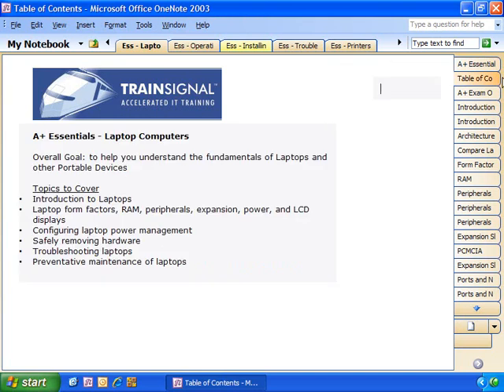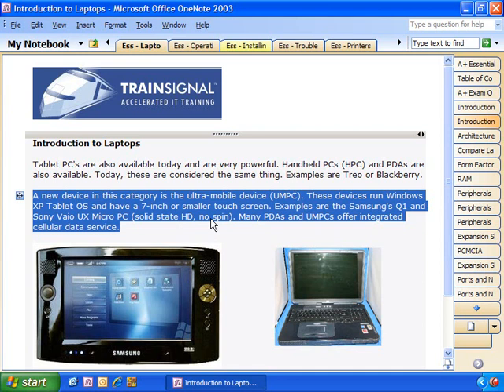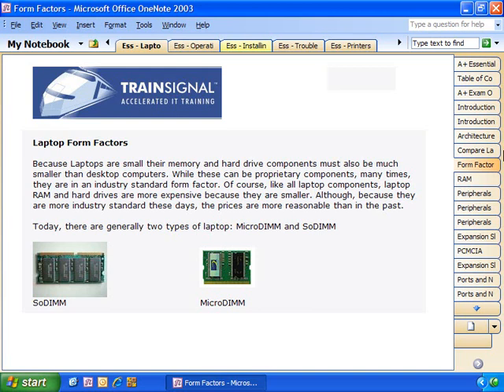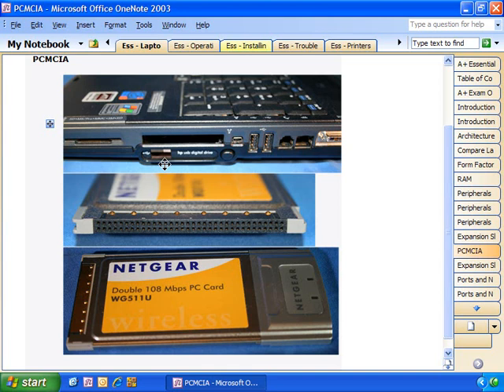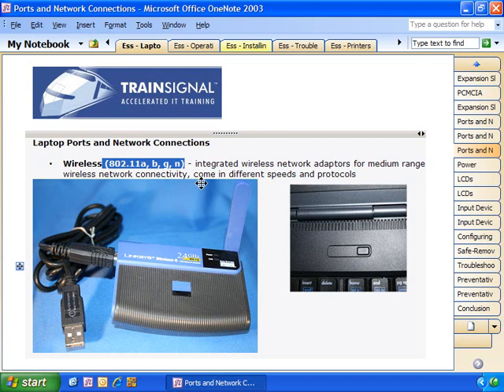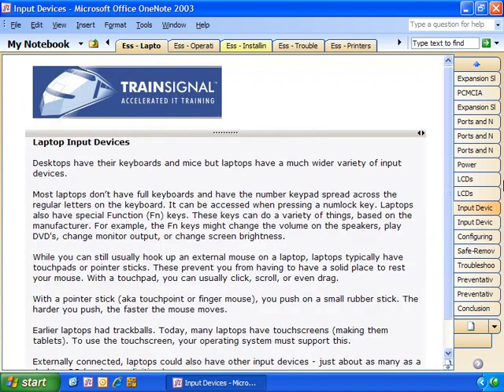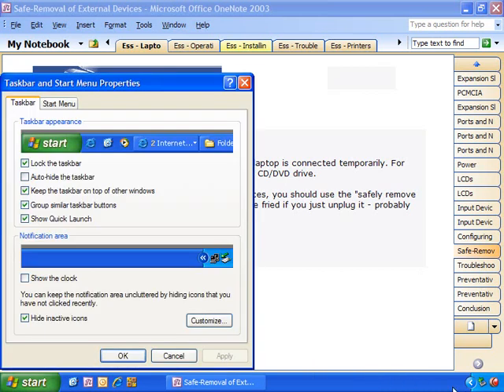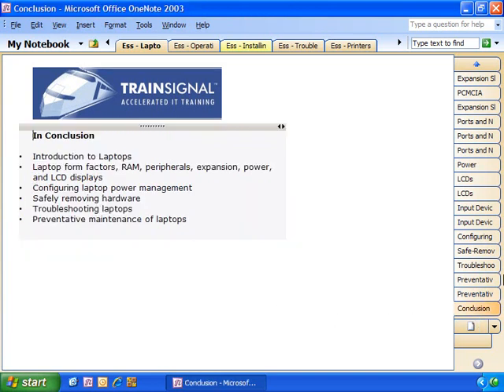Laptop and portable devices fundamentals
Explanation of Laptop peripherals, troubleshooting laptops, preventive maintenance of laptops, removing hardware safely etc.